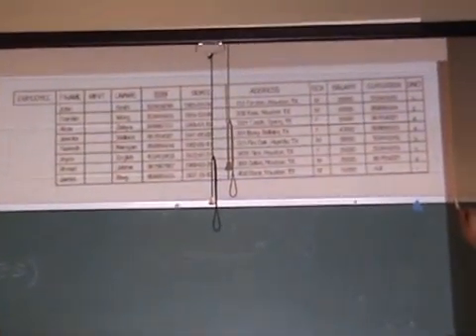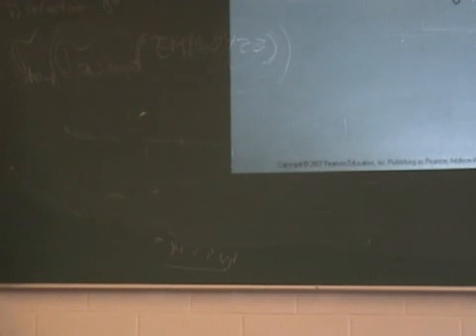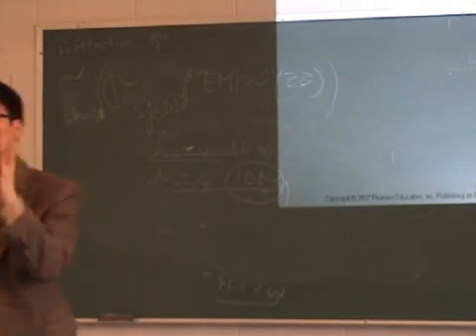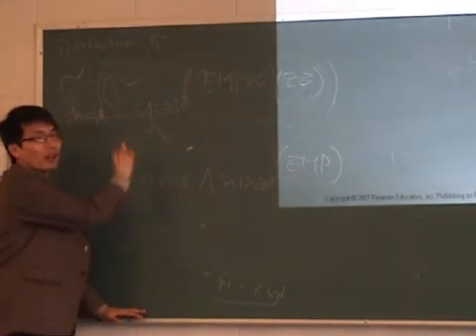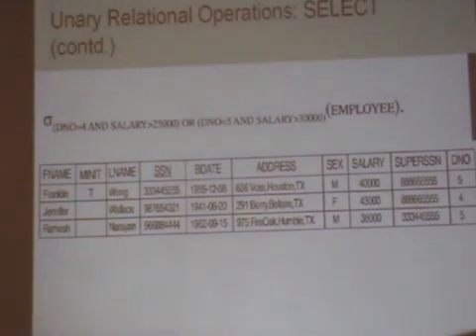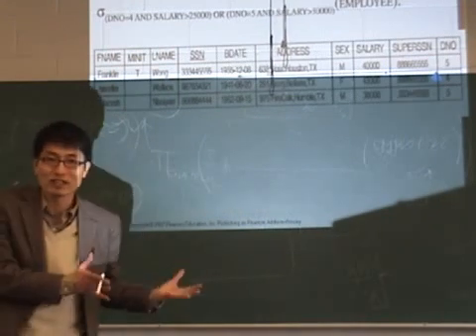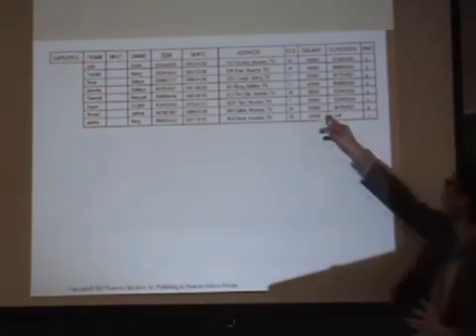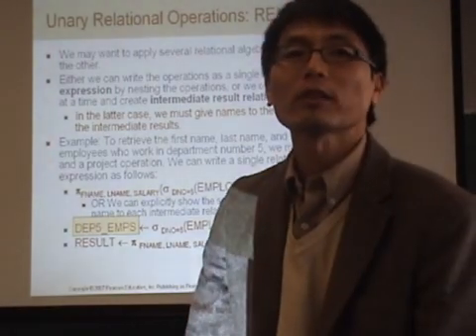Ch6 (Part 2): Relational Algebra and Calculus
- Prof. Jeongkyu Lee
- CPSC450: Database Design
- Chapter 6 (Part 2): Relational Algebra and Calculus
- Text Book: Fundamentals of Database Systems, 6th Edition, by Elmasri/Navathe, published by Addison-Wesley, 2010